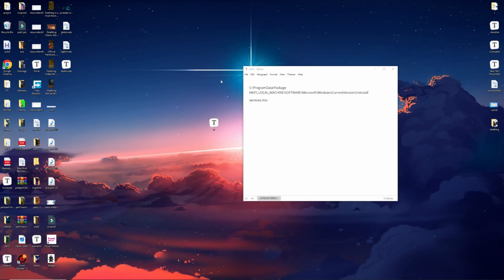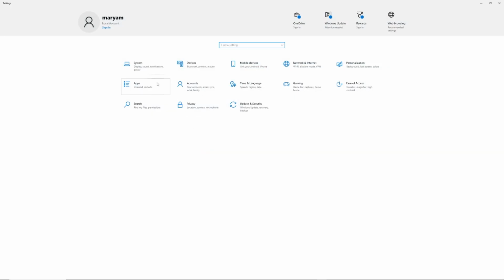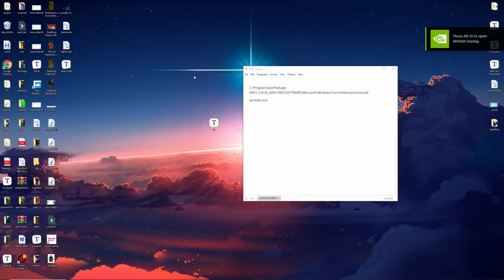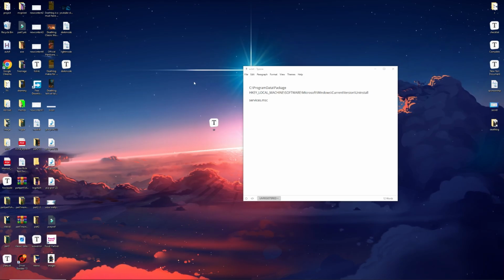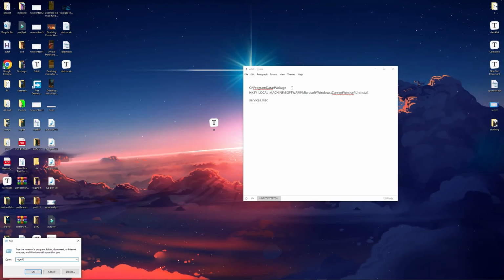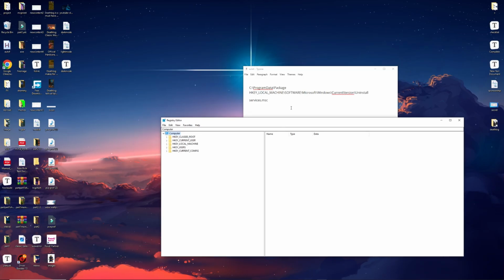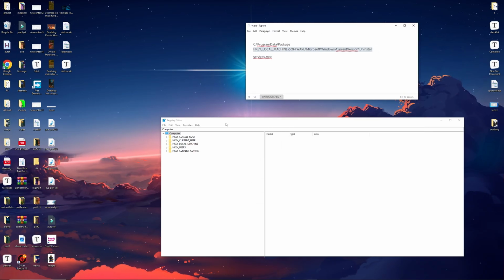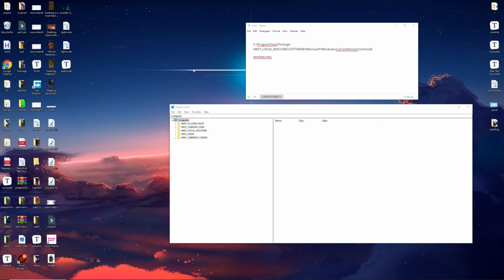How to Fix Killer Performance Suite Error 1603 on Windows 11 & 10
Having trouble with Killer Performance Suite Error 1603 on Windows 11 or Windows 10? In this step-by-step tutorial, I'll show you how to fix Killer Performance Suite installation error 1603 by removing existing Killer software, cleaning leftover registry entries, and reinstalling the latest version correctly.

🔹 Topics covered:
✔ Remove existing Killer Performance Suite files
✔ Uninstall Killer drivers and software
✔ Open and use Registry Editor (Regedit)
✔ Delete leftover Killer registry entries
✔ Reinstall Killer Performance Suite successfully
✔ Final troubleshooting tips

⏱ Timestamps:
0:00 Intro
0:46 Removing Existing Killer Software
1:39 How to Open Regedit
2:09 Final Tips

This guide works for Windows 11, Windows 10, desktops, laptops, Intel Killer Wi-Fi adapters, Killer Ethernet adapters, and Killer Performance Suite installation issues.